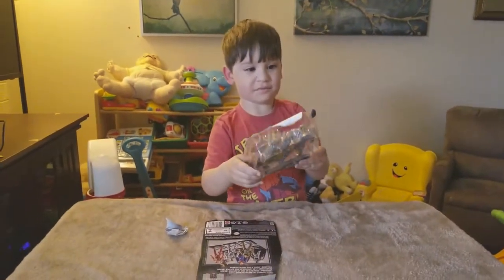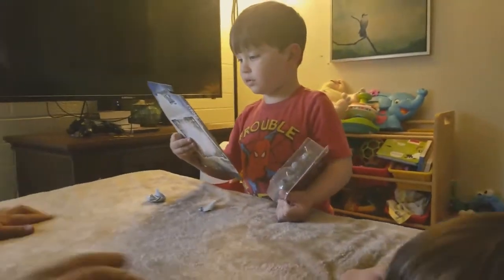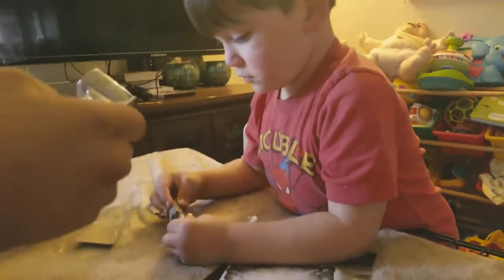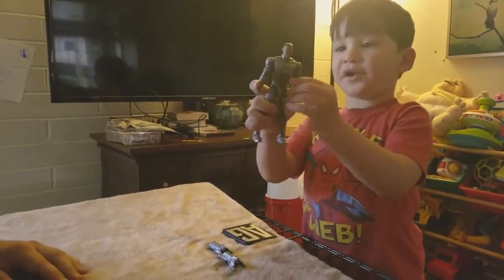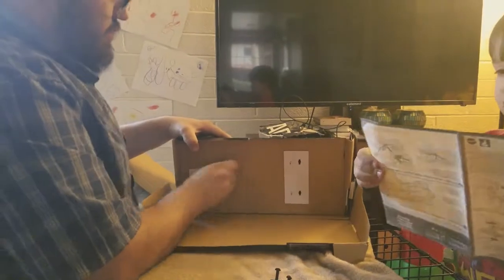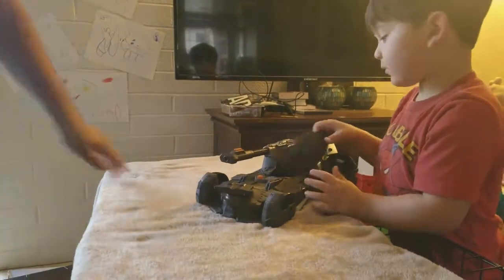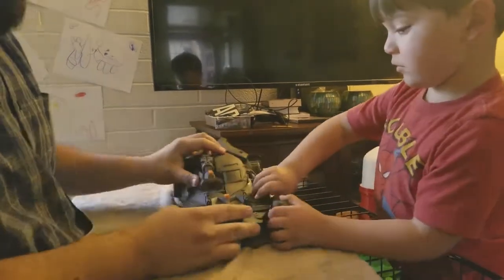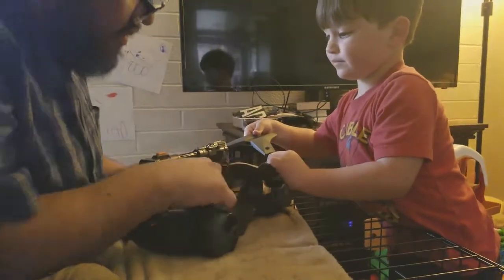MADSAW_TOYS. Justice League Batmobile and Cyborg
My Kid opening JL Cyborg and the JL Batmobile.